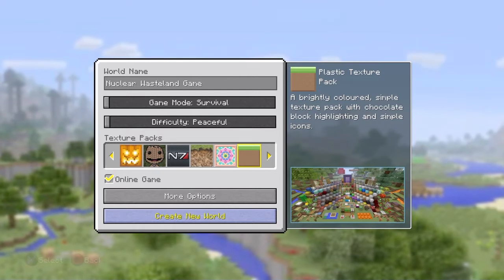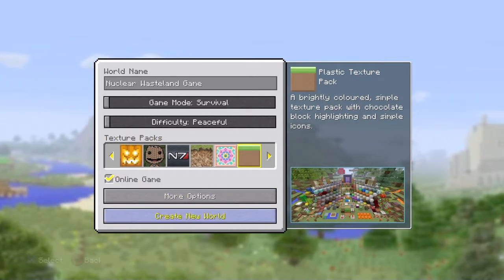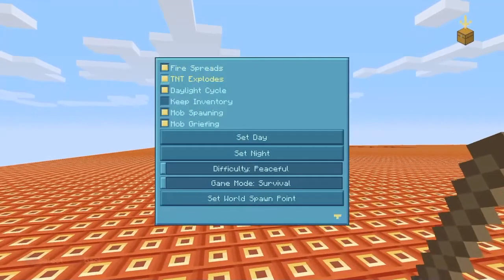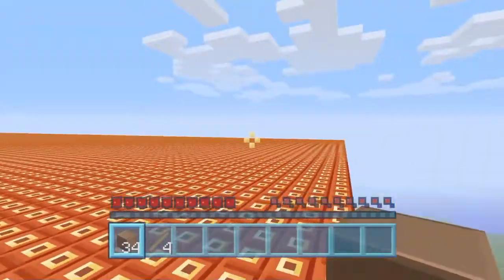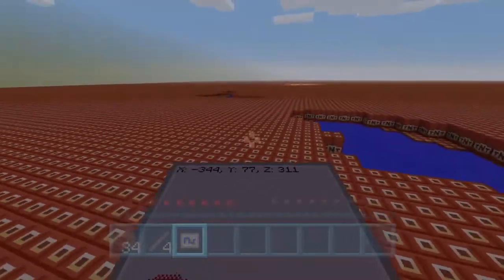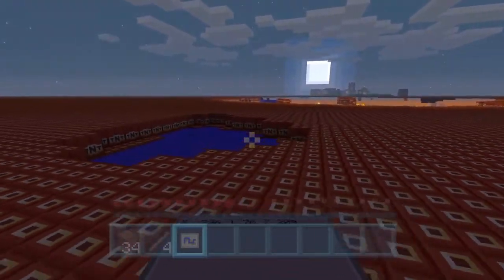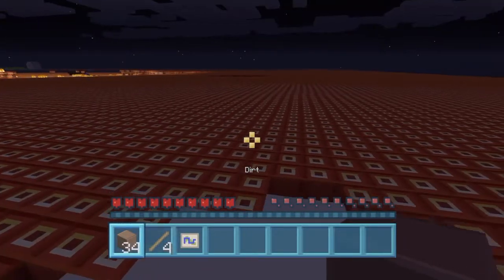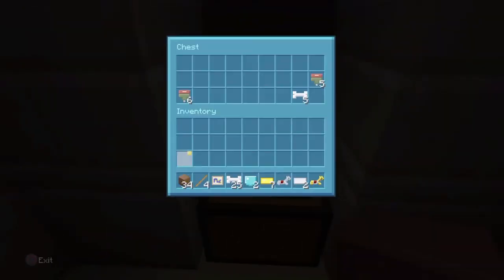Minecraft - Nuclear Wasteland Survival - {1}